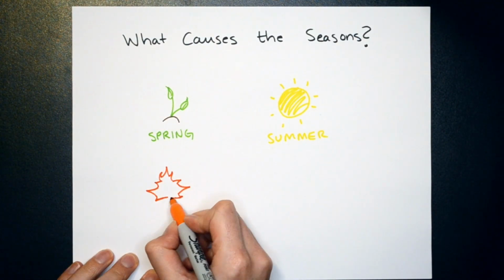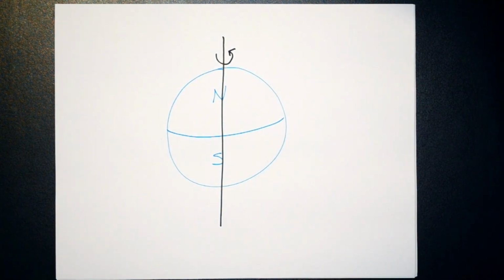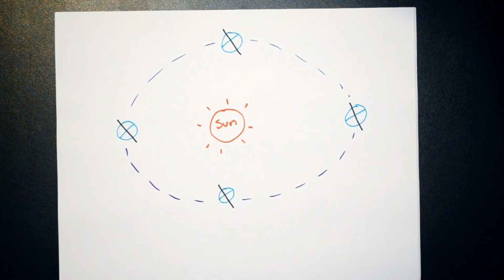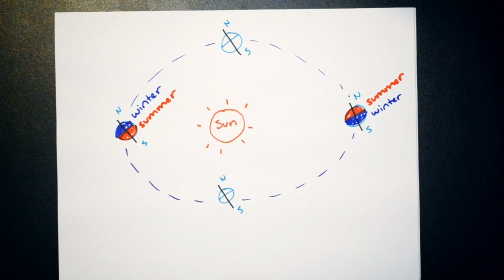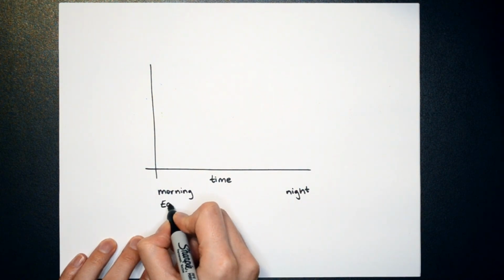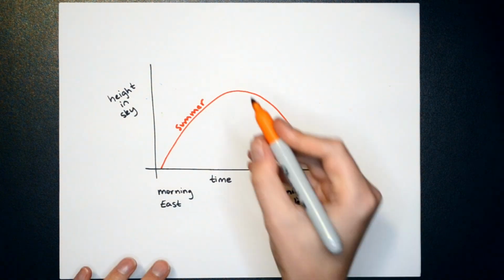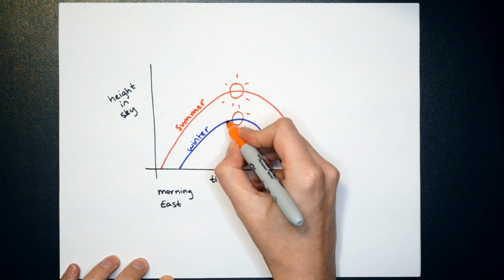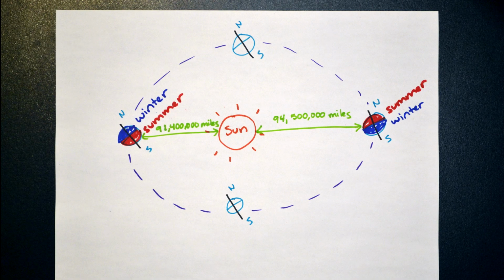What Causes Seasons?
Have you ever wondered what causes the seasons? Find out in this short video!